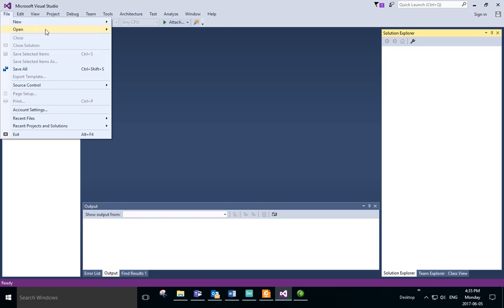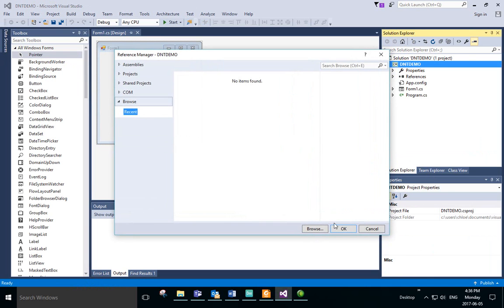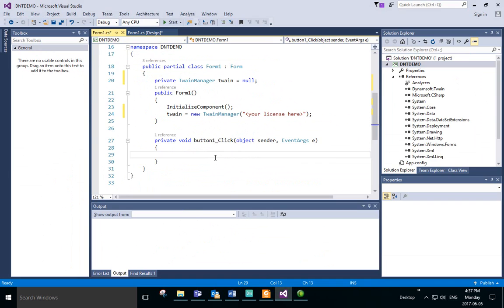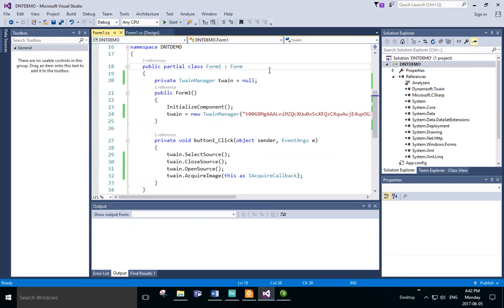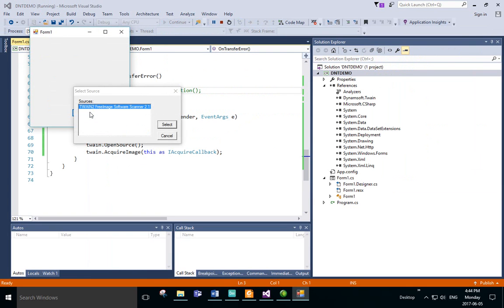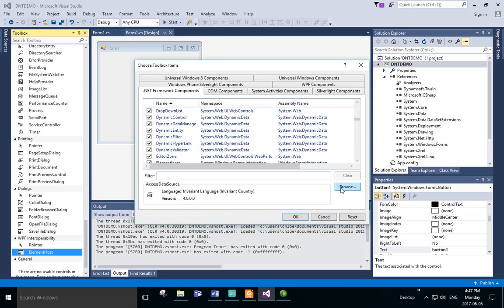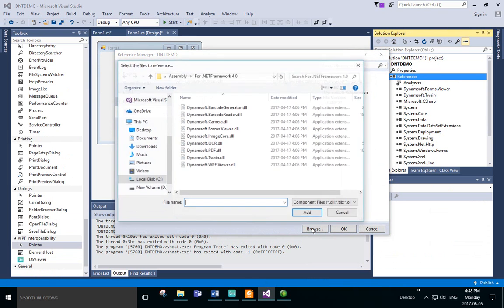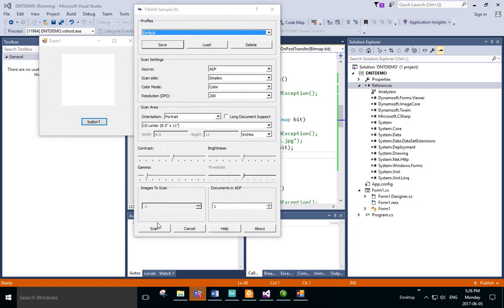How to Use Dynamic .NET TWAIN 7.0 | Dynamsoft Tutorials